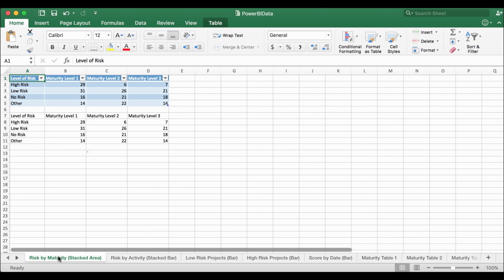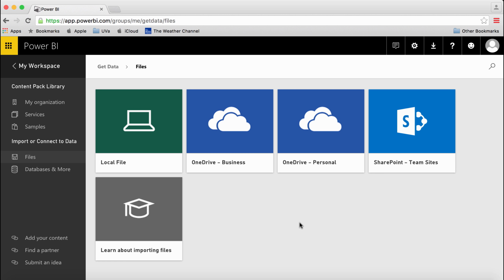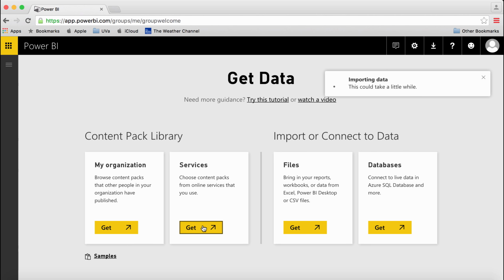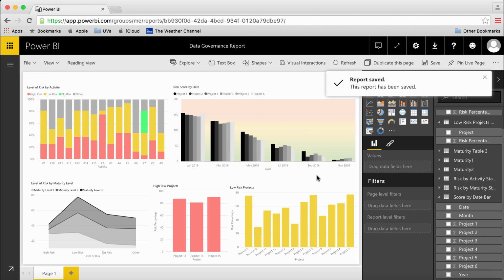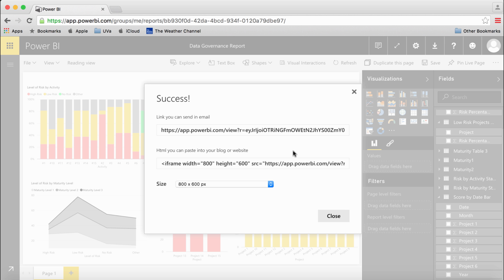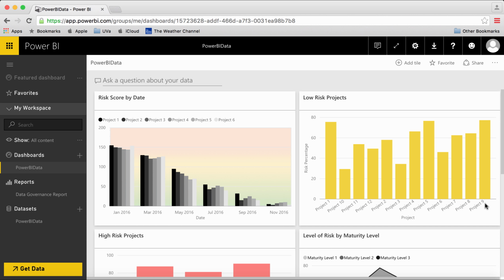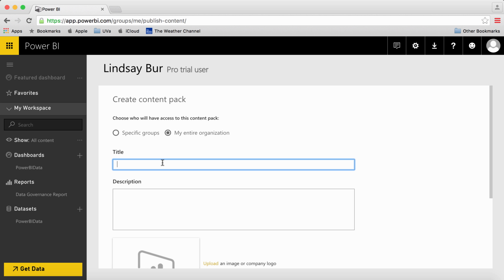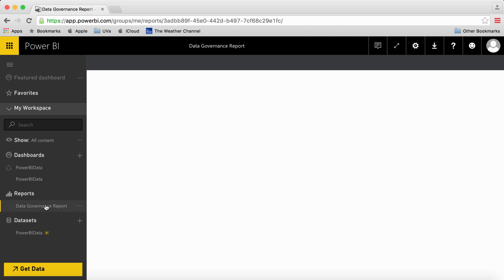Power BI Tutorial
A tutorial for using Microsoft's Power BI to create and share dynamic visualizations.